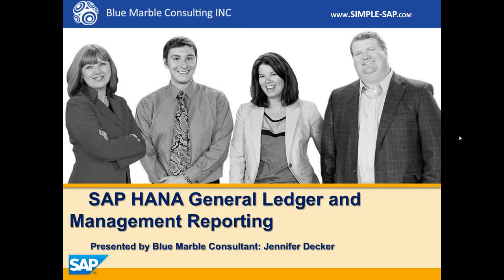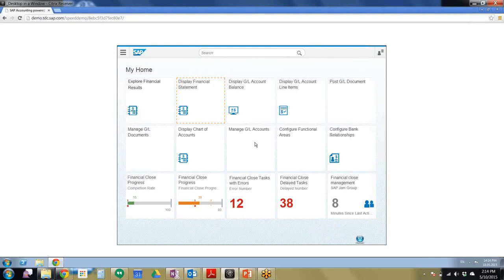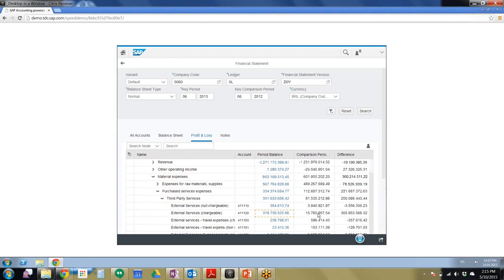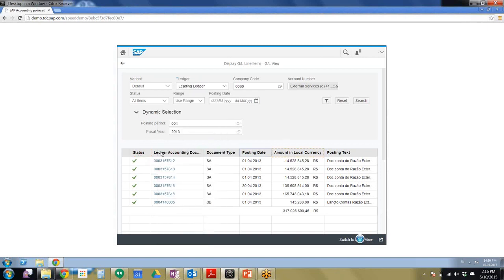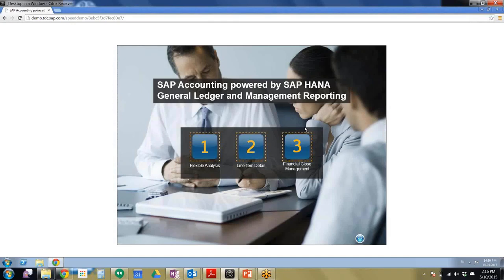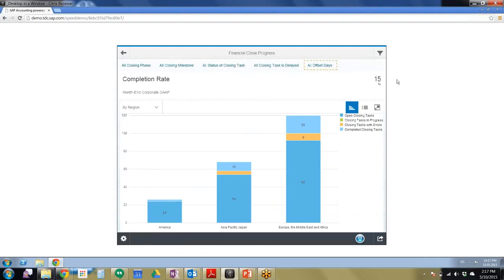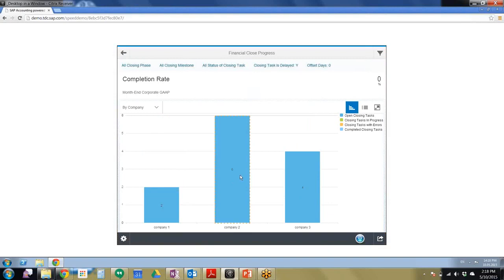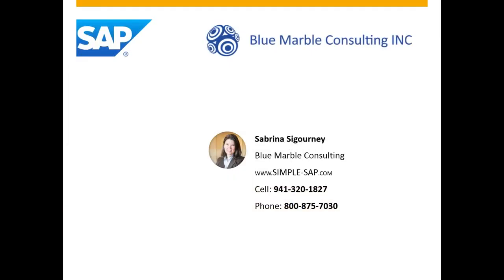SAP Accounting Powered by SAP S/4HANA General Ledger and Management Reporting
SAP Accounting Powered by SAP HANA  General Ledger and Management Reporting by Blue Marble Consulting